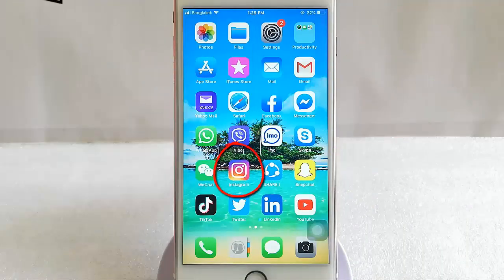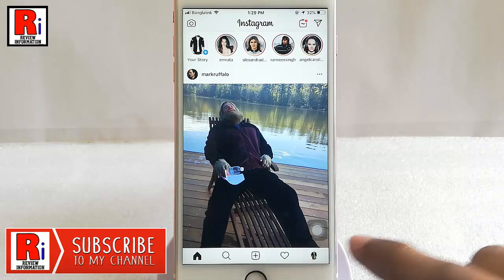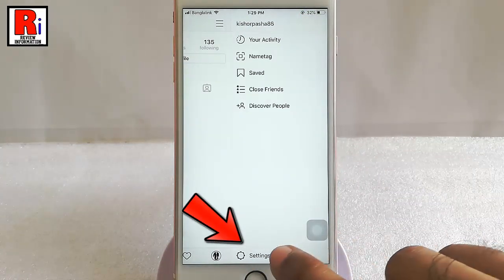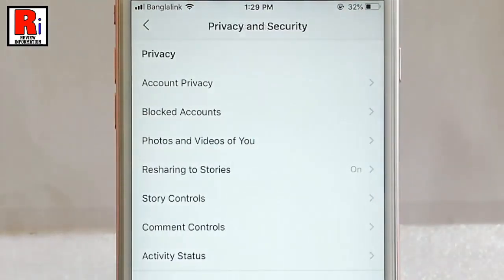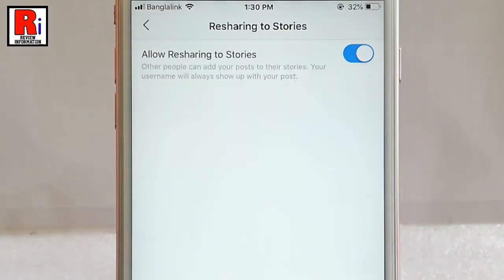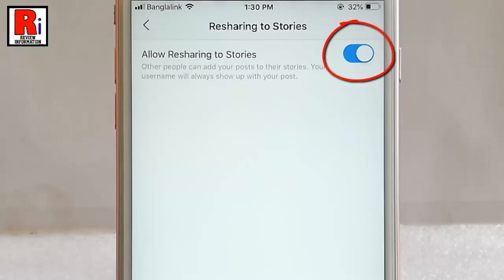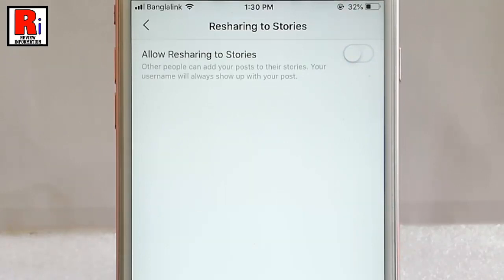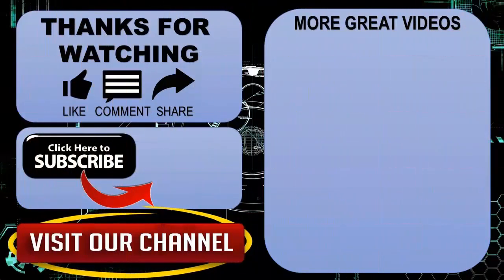HOW TO DISABLE RESHARING TO STORIES ON INSTAGRAM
IN THIS VIDEO I WILL SHOW YOU, HOW TO DISABLE / STOP RESHARING TO STORIES ON INSTAGRAM.